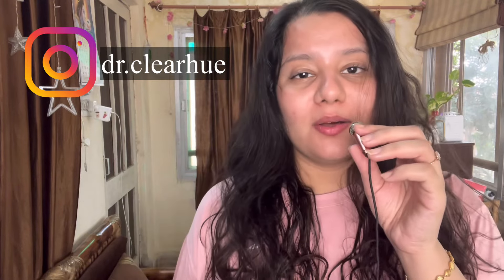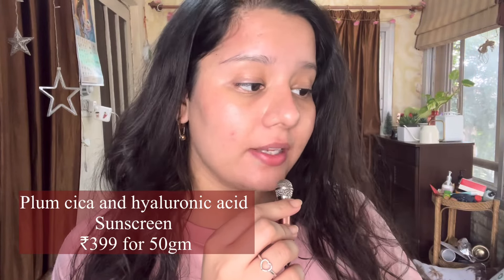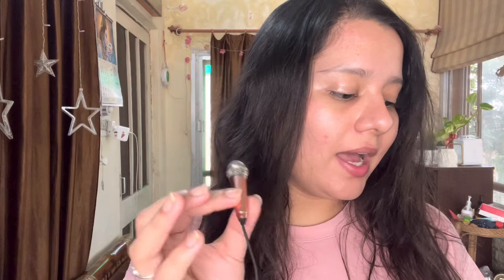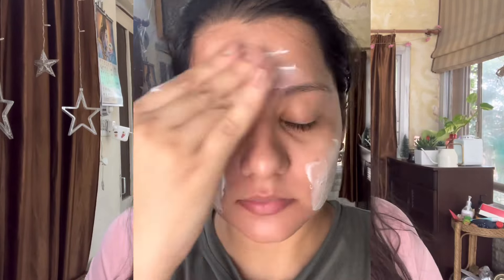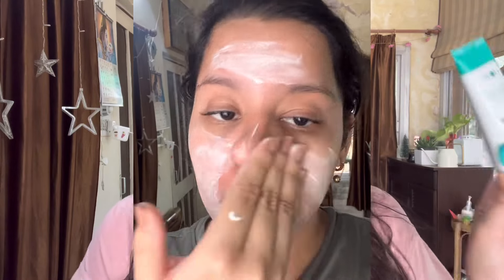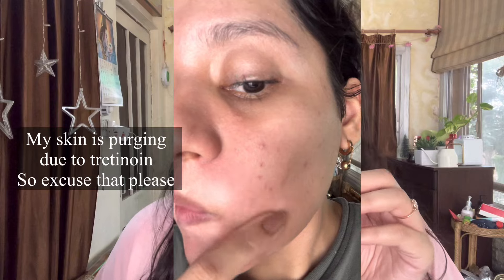Plum cica and hyaluronic acid sunscreen brutally honest review || Dr. Rakshita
Sending love ♥️

Products mentioned
1. Plum cica and hyaluronic acid sunscreen